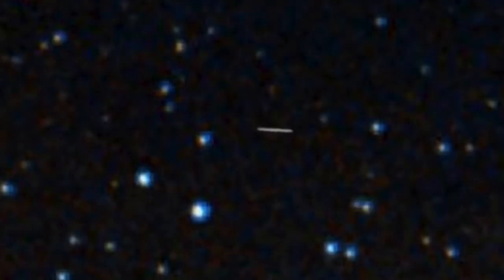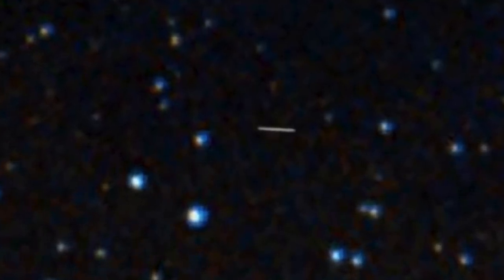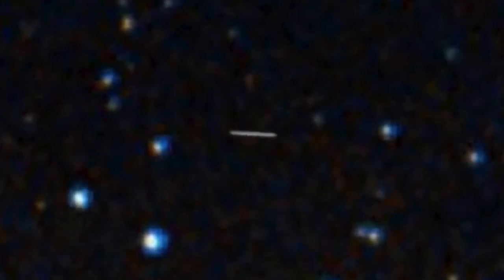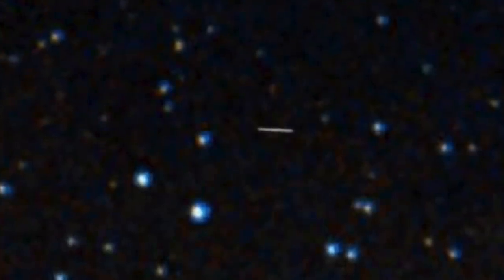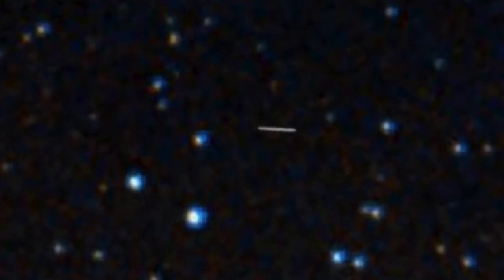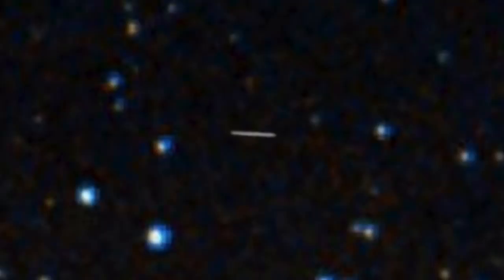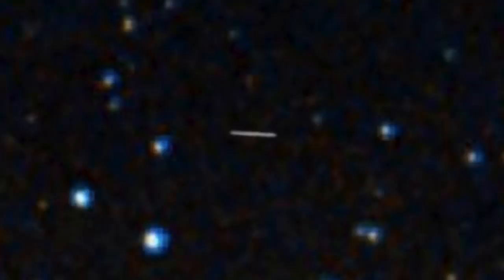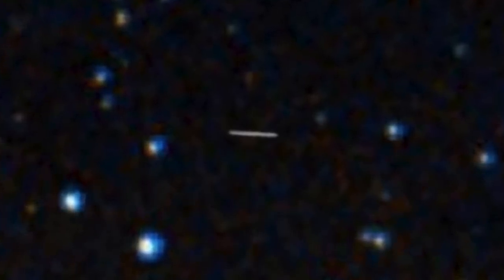Did This Telescope Just Detect Another Oumuamua Like Object Deep In Space?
Did this telescope just detect another Oumuamua like object deep in space? Today, we take a look at this object that looks very similar to Oumuamua that was discovered deep in space.

Today technology has allowed us to view the universe from the comfort of our home. There's tools that can be used to help us see the wonders of the universe, and one of the most popular ones is that of Google Sky.

Google decided they wanted somewhere where people explore the far reaches of our universe. Using Google sky you can see many famous celestial bodies, and over the years its provided us with some breathtaking views.